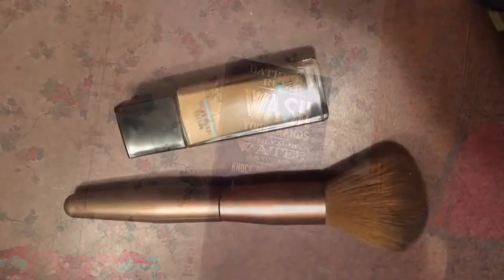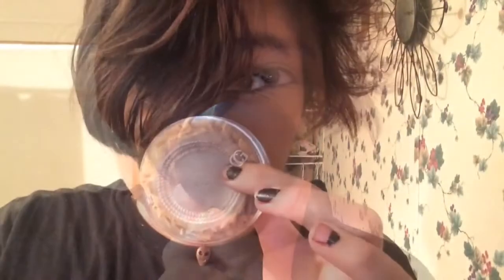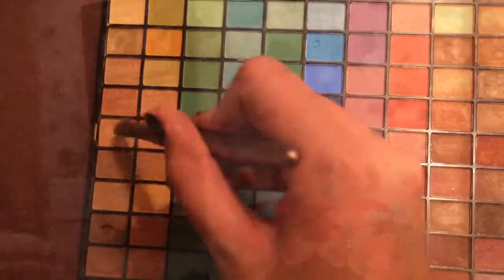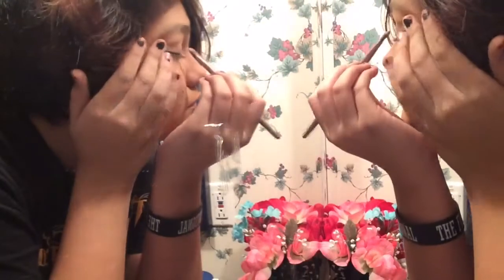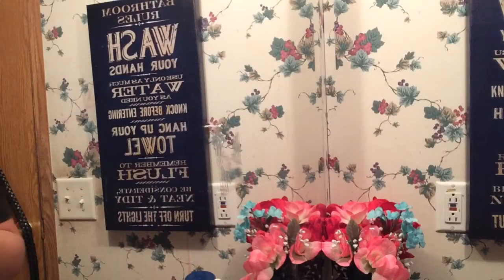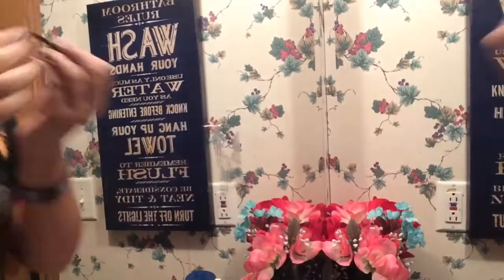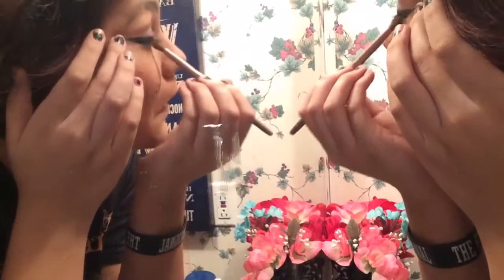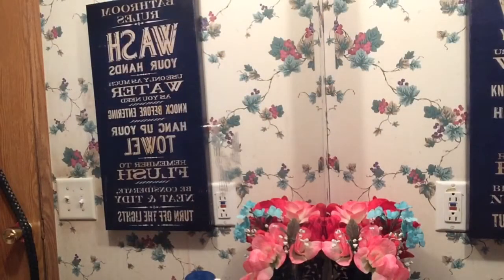My daily makeup routine || Chris/Crystal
Hey guys!
Here's my daily makeup routine. I'm not a pro at doing makeup, this is just how I do my makeup so yeah! 🍥

Makeup used in this video:
Maybelline fit me matte and poreless shade:310
Cover girl powder
Cover girl waterproof lashblast volume
Cover girl perfect point plus eye pencil
E.l.f eyeshadow
Unknown eyeliner pen